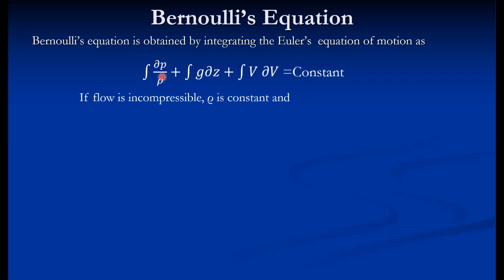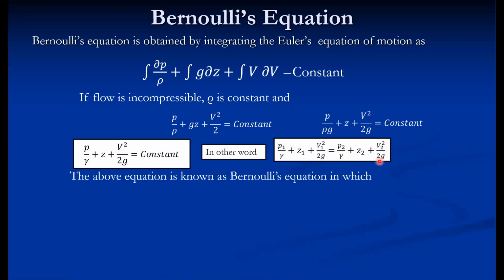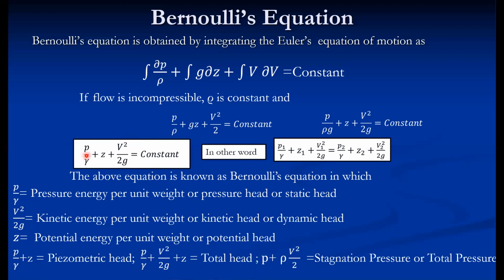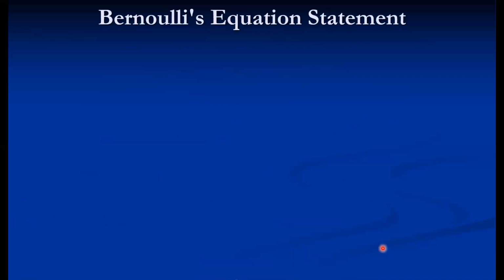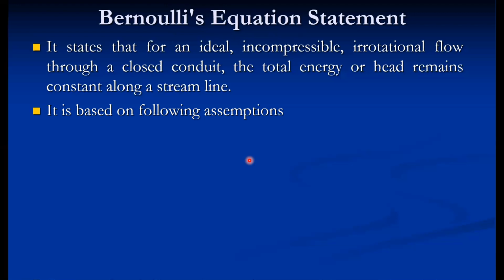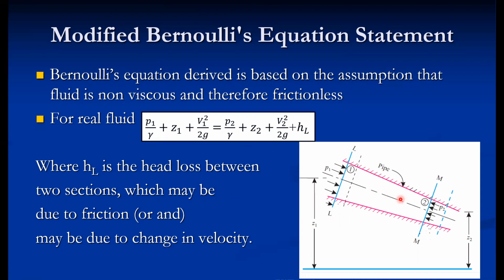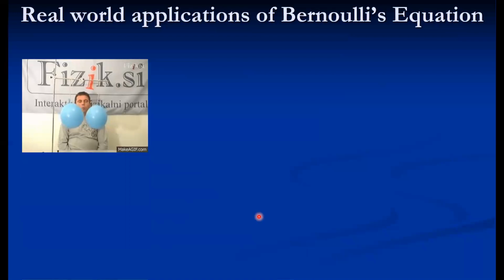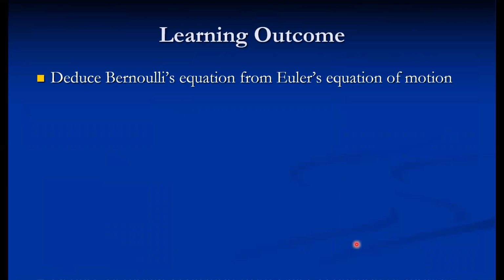Lecture 4 3 Bernoulli’s theorem and modified Bernoulli’s theorem